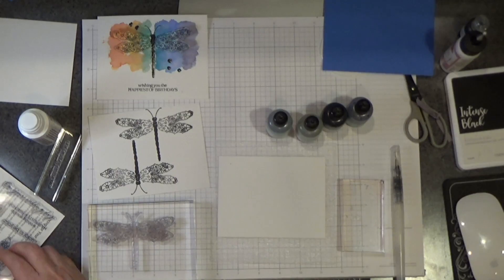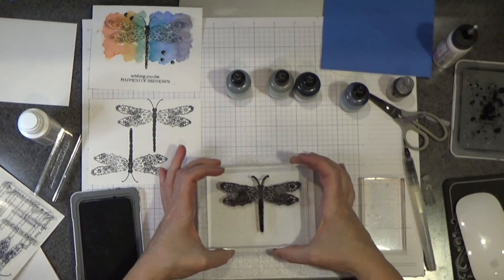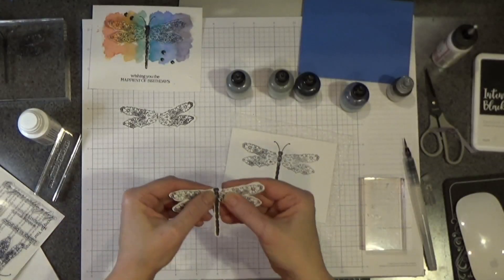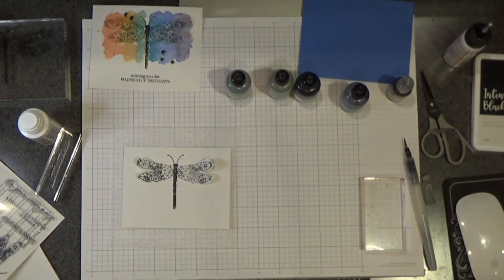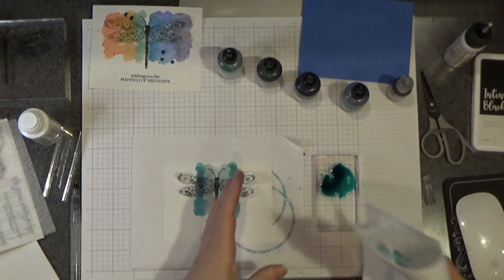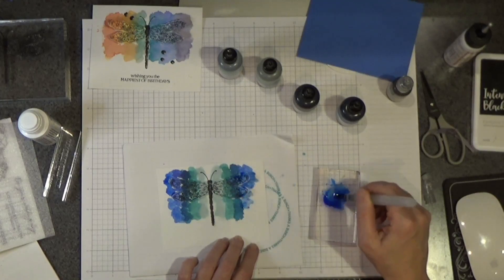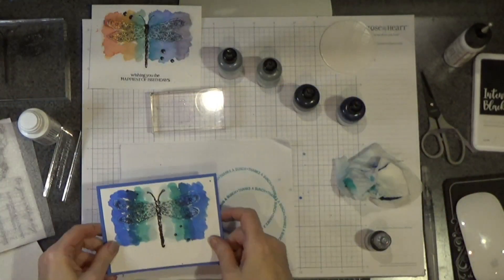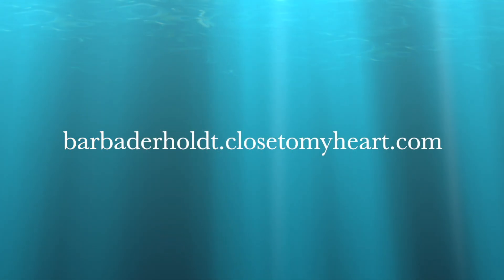Dragonfly Watercolor with Re--inkers Card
This video shows how to use re-inkers and a water brush to color a stamped image that has an intricate design.  With this simple technique you can add color to this type of image fast and quick.  Enjoy!